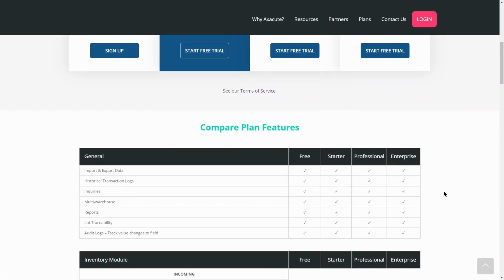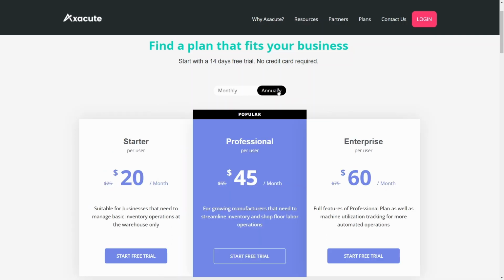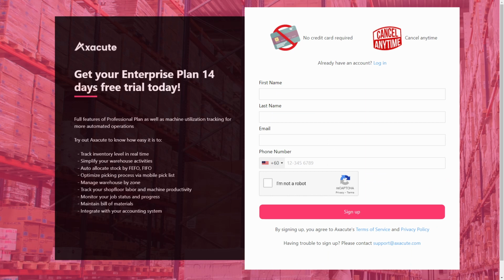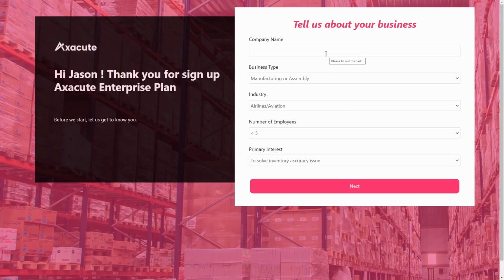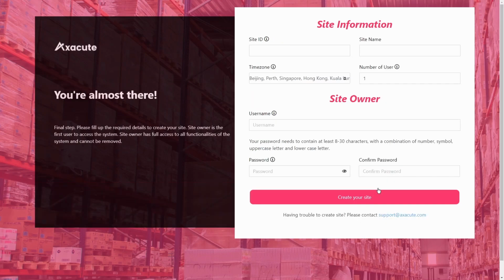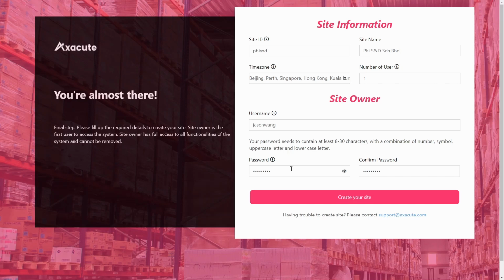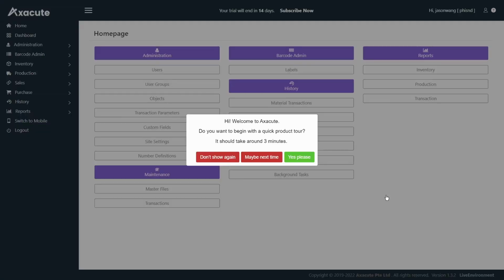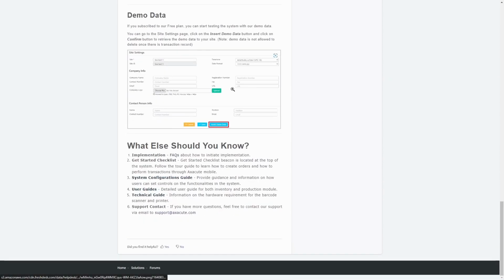How-To Series | 02 How To Sign Up | Axacute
How-To Series is an Axacute playlist of various video guides intended to provide you the know-hows that can help you utilize Axacute better. This video will show you how to sign up an Axacute user account.